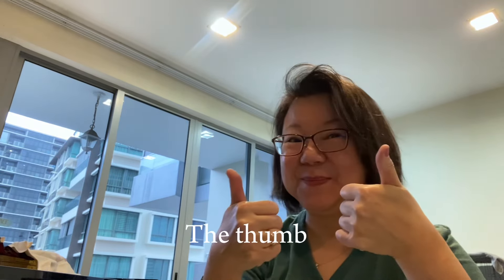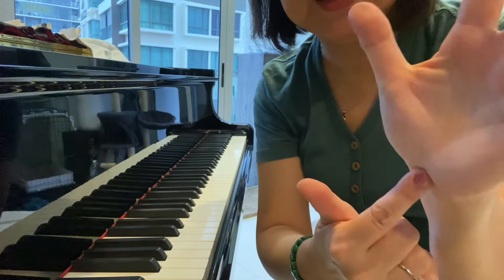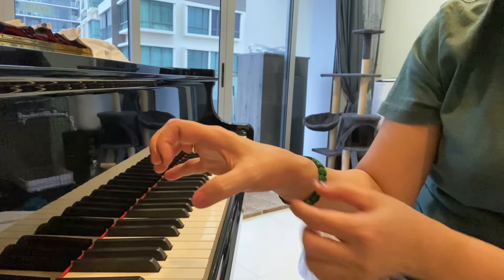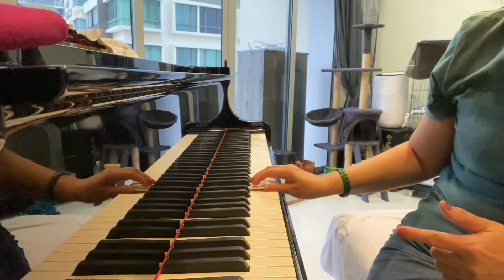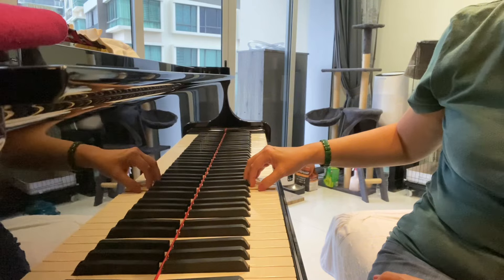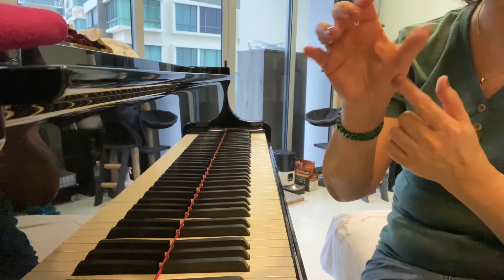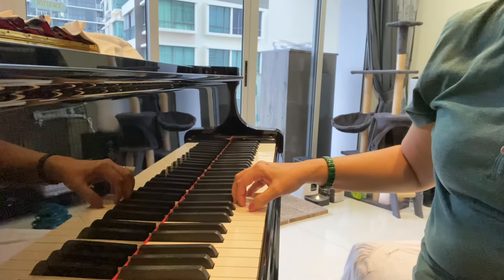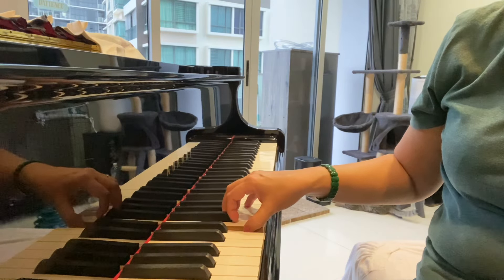Technique focus: the thumb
Teaching Little Fingers to Play

Socials: dorothychiapiano